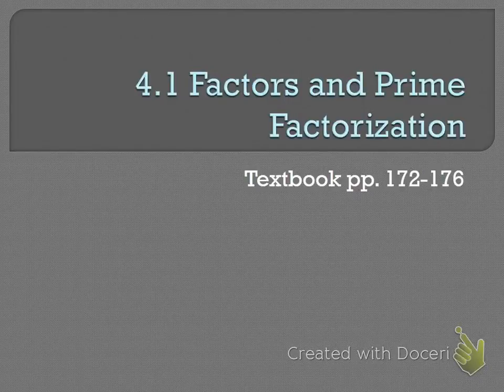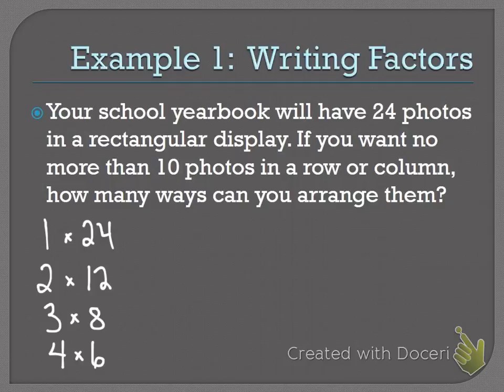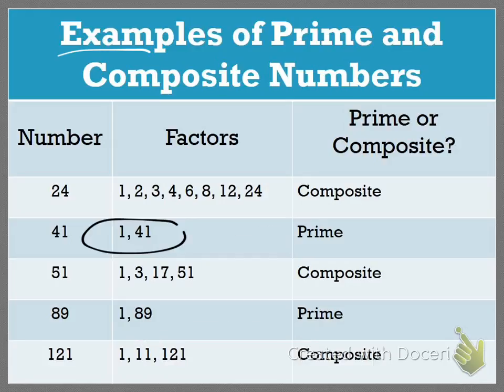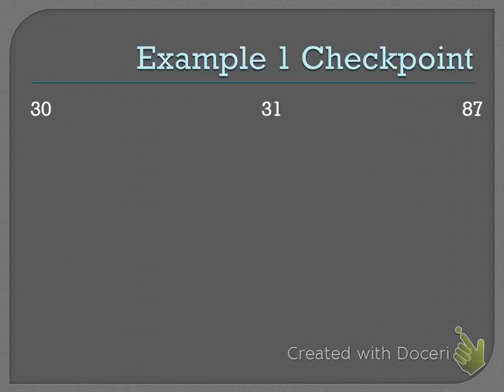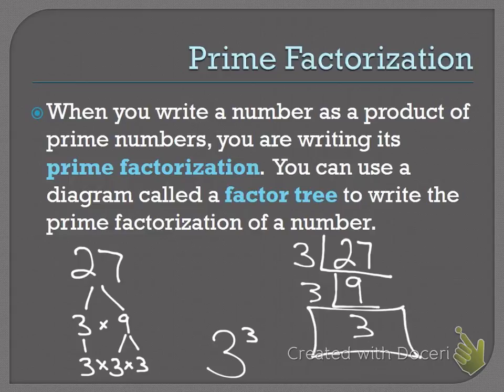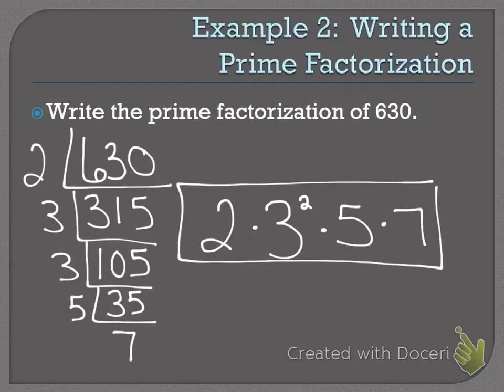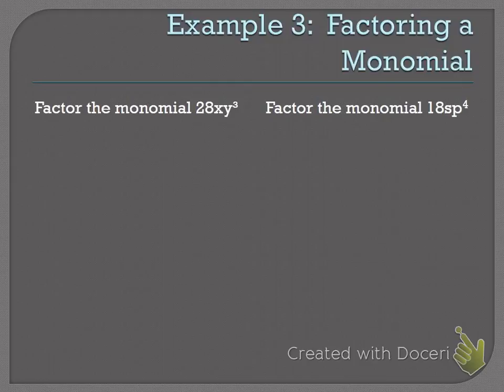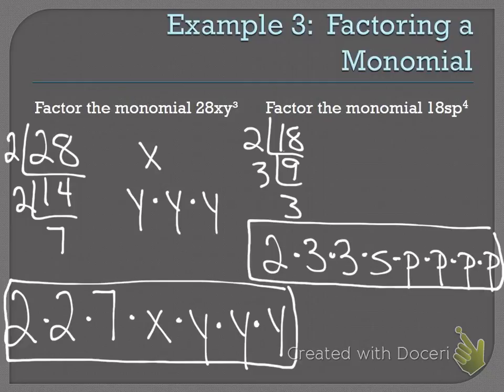Honors Pre Alg: 4.1 Factors and prime factorization